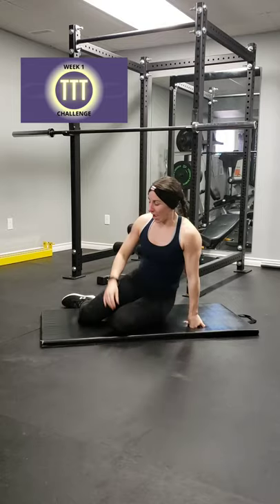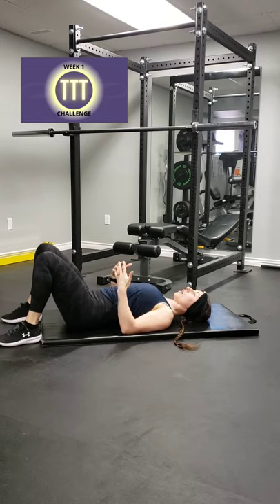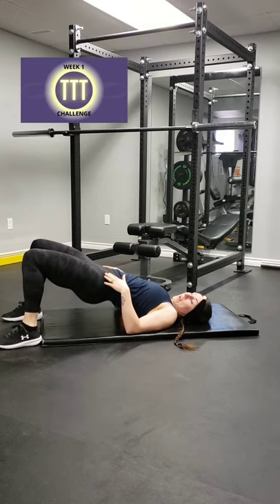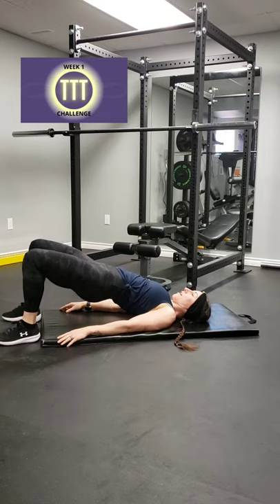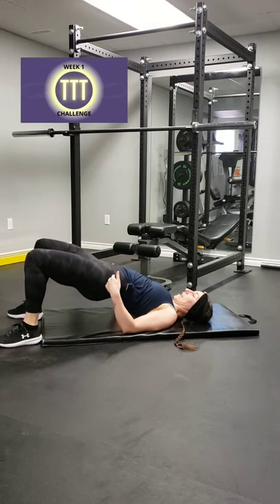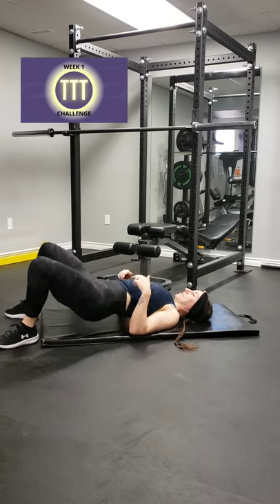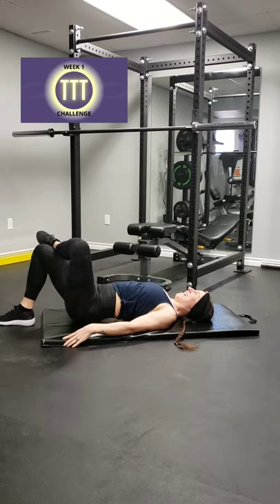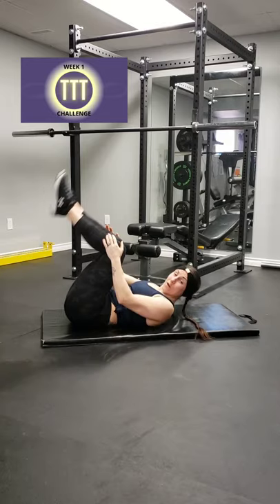TONE THE TUSHIE CHALLENGE - Quick Booty Workout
For the month of April, we will be focusing on shaping that peach for you. Everyday I will be demonstrating exercises for you, to get that booty you have always wanted!

Join in on the fun and invite all your friends for this one.

On my channel I do my best to provide modifications so my workouts can cover most fitness levels and I truly care about your experience and feedback, so please leave me some comments below and "LIKE" this video if you had a good time. This is a team experience on Turbo Time, so I want to grow with you. The more engagement we can have the better things will get over time.

Workouts are posted every Monday and Thursday which are available for you to complete at anytime.

I am a personal trainer with PowerUp Conditioning, so you are welcome to check me out there as well.

This can be even more fun with a friend so please feel free and SHARE this workout and if you're ready to get started, let’s do it!

In this workout you are training with me, Jodilynn, owner of Jodilynn Online and PowerUp Conditioning. I am a Certified Personal Trainer with ISSA (International Sport Sciences Association) and Fitness Instructor Specialist with Canfitpro. I am a National Amateur Pole Dance Champion with the CPFA, and Overall Regional Figure Champion with the CPA. I am a fitness trainer in Ontario, Canada and I use my knowledge from my all certifications, schooling, work experience, and my elite athletic background to guide you through these workouts to get you closer to your goals. Your goals are equally important to me as they are to you, as I want to do my best to get you to where you want to be, and the only way to do that, is to work as a team.

*It is important to remember that the calories you burn will vary from others as it depends on multiple factors (e.g. age, body weight, heart rate, height, effort intensity, etc). Any slight variation in any of these factors can dramatically alter the amount of calories you burn.

You are fully aware and agree that the exercises and information provided in this video (the “Exercise Program”) may be physically strenuous and inherently dangerous. You confirm and agree that you are voluntarily participating in the Exercise Program with full knowledge that there is a risk of personal injury or death. Not all exercises are suitable for everyone and you understand that it is your responsibility to monitor yourself and determine whether it is appropriate for you to attempt or participate in the Exercise Program. You acknowledge that it is your responsibility to consult with a physician prior to attempting any exercise provided as well as consult a physician regarding any injury or condition that may affect your participation. Of your own free will, you are choosing to participate in the Exercise Program and agree to participate at your own risk. Any injury sustained as a result of participating in the Exercise Program is solely your responsibility.

The developers of the Exercise Program and its partners and affiliates including, without limitation, StayFit Physiques I, Jodilynnonline, PowerUp, PowerUp Conditioning, sfjodiLynn, (collectively, the “Program Sponsors”), disclaim any liability from injury or health complications sustained as a result of participating in the Exercise Program or performing any of the exercises provided thereunder. You agree that neither you, your heirs, assigns or legal representatives will sue or make any other claims present or in the future of any kind whatsoever against any of the Program Sponsors for any personal injury or wrongful death, whether caused by negligence or otherwise.